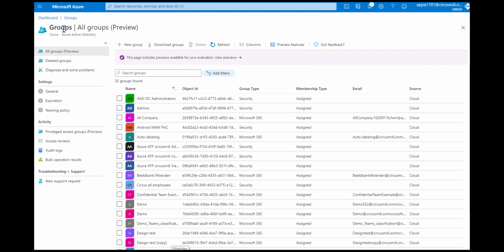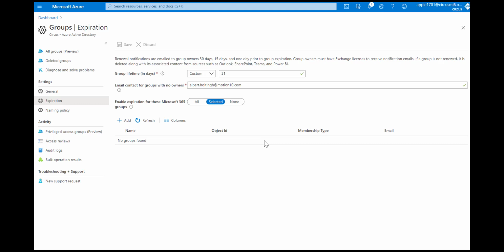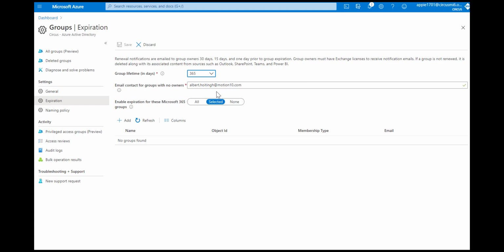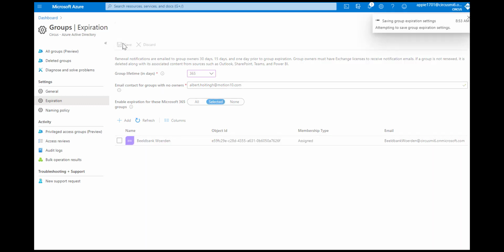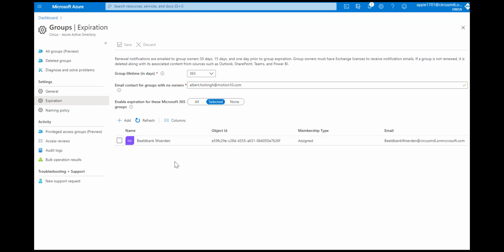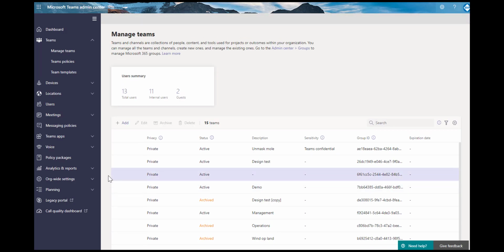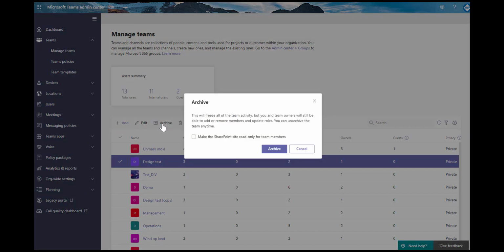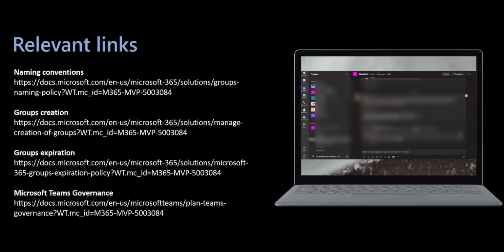Microsoft Teams Governance - Expiration and archiving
During the Teams Day Online conference (September 30th, October 1st 2020) I did a session on governance for Microsoft Teams. Included in this session were subjects like information governance, security and also setting your baseline. This video goes into some more depth and explains the components using a demo-environment.